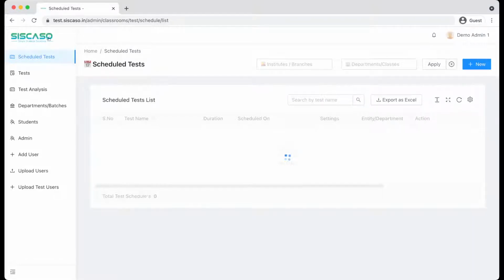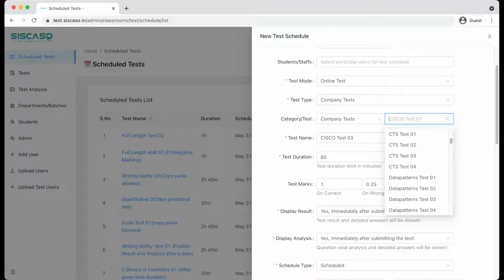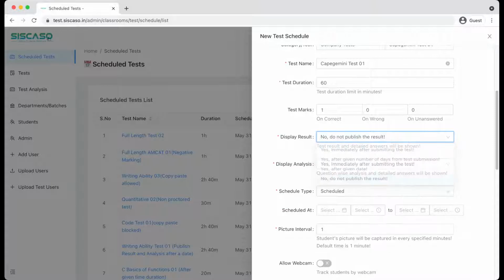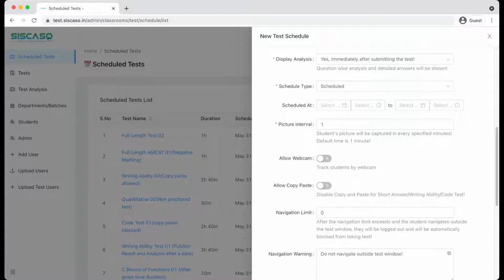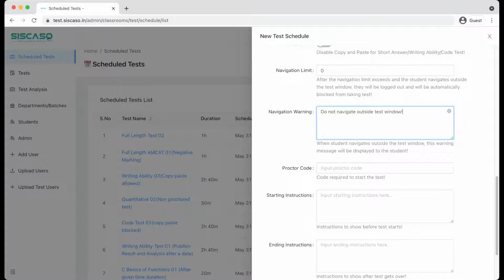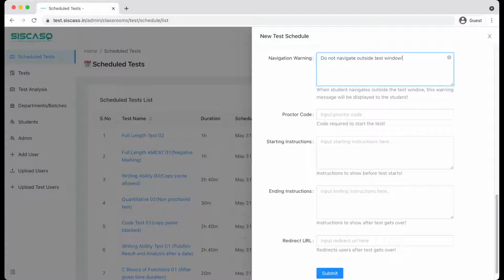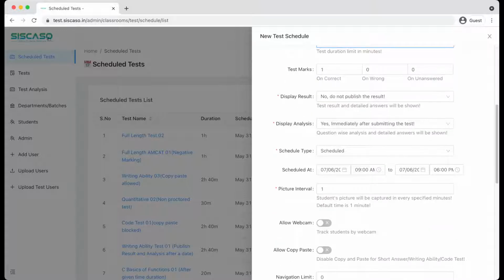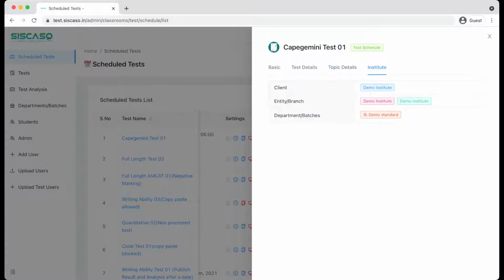Schedule Online Assessment Test - SISCASO